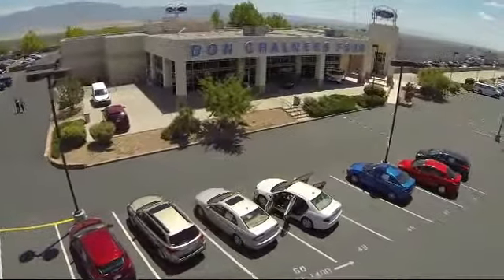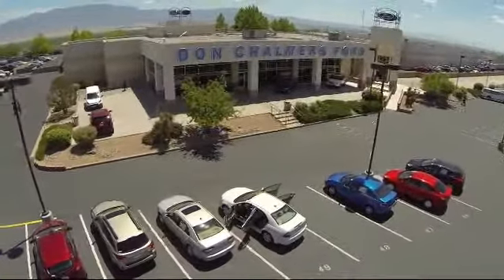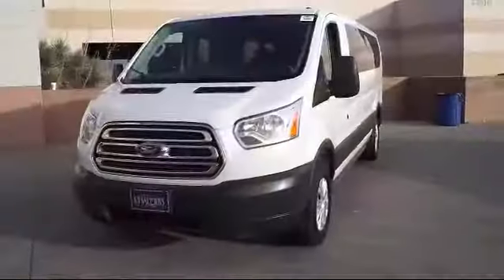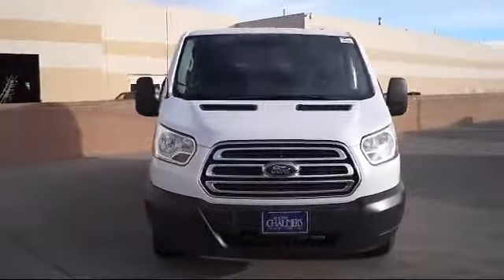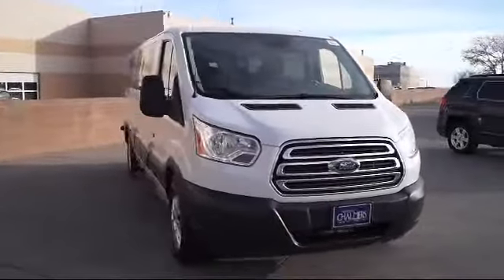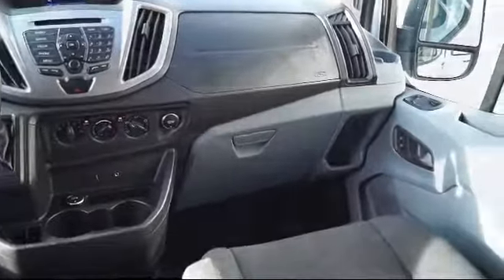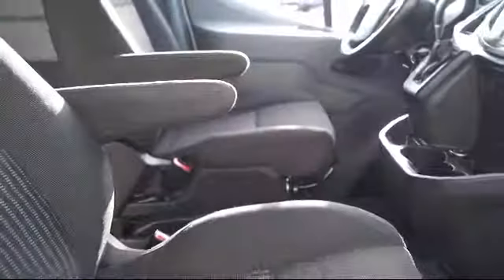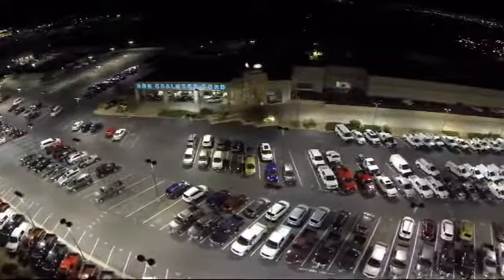2016 Ford Transit-350 3d Low Roof Wagon XLT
2016 Ford Transit-350 3d Low Roof Wagon XLT - Stock Number: 524811 - VIN: 1FBZX2ZM6GKB18660.

2500 Rio Rancho Blvd., S.E.